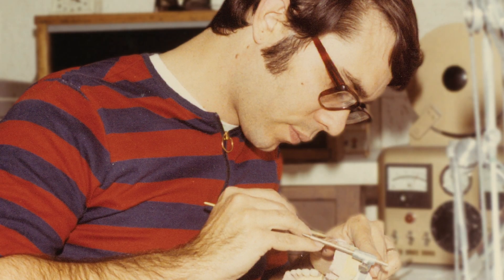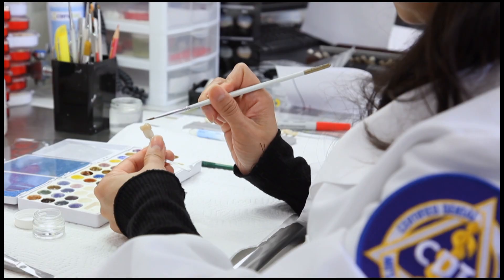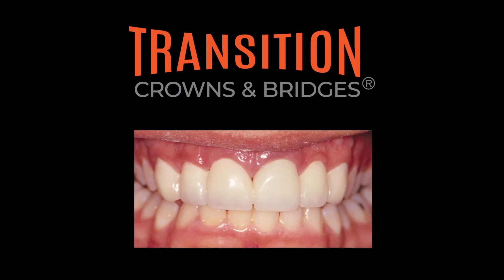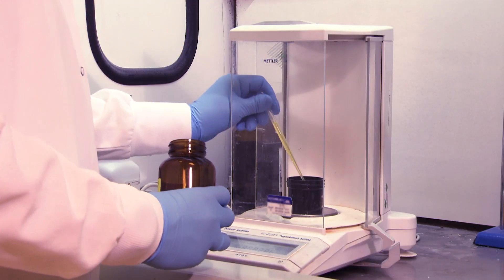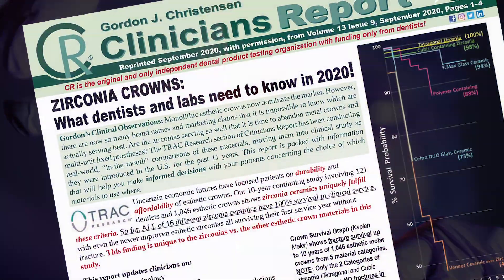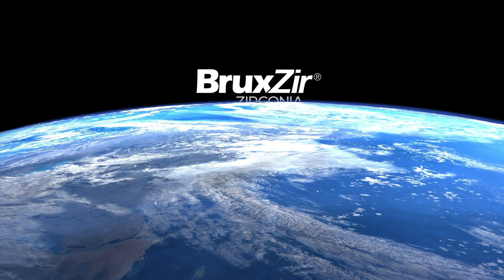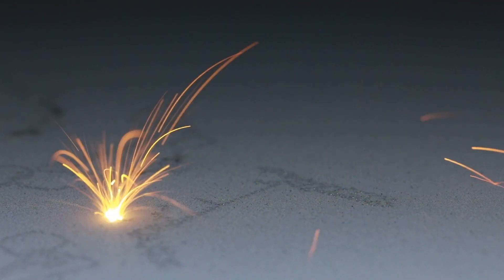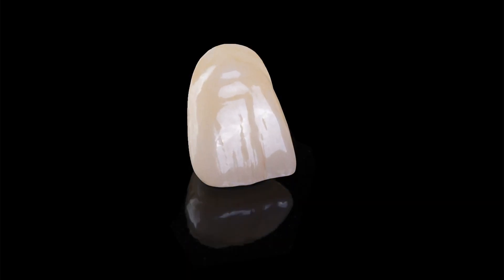A Heritage of Innovation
In step with the clinician’s relentless drive to deliver better results for patients, Glidewell is committed to advancing the science of restorative dentistry and the dental laboratory industry. For over 50 years, the company has adapted and innovated technologies on a global scale to assist dentists in their efforts to improve the lives of patients. As of January 2020, Glidewell has been issued 41 U.S. patents and 62 worldwide—with an additional 114 patents pending.

Today, Glidewell’s industry-leading Research & Development department is comprised of over 150 individuals dedicated to revolutionizing the products, tools and techniques available to dental professionals. In addition to more than a dozen Ph.D.-credentialed researchers, this experienced team of scientists, chemists, engineers, clinicians, Certified Dental Technicians (CDTs) and Master Dental Technicians (MDTs) is proud to play a role in shaping the future of dental technology.